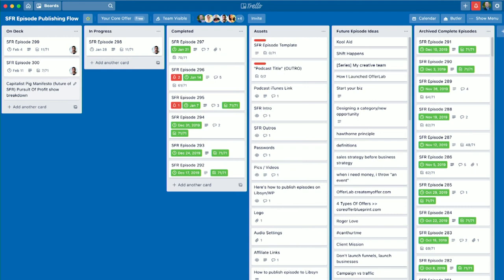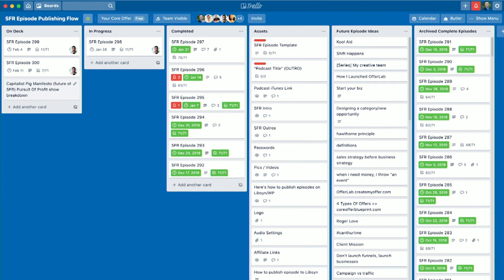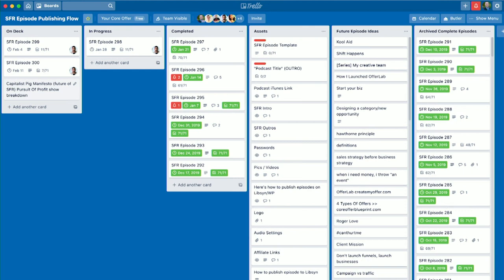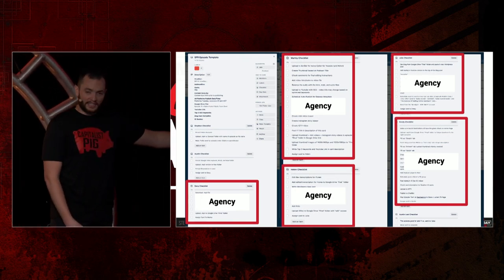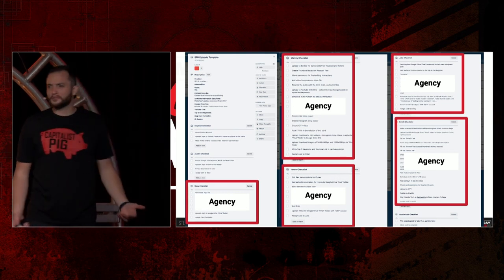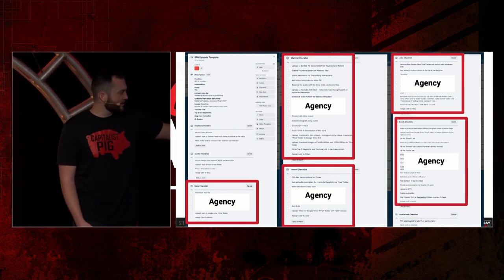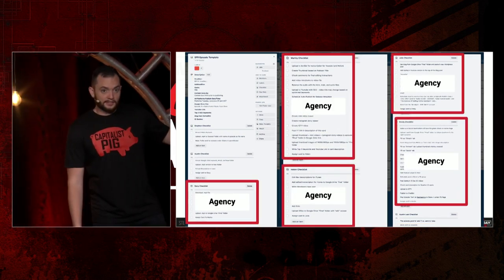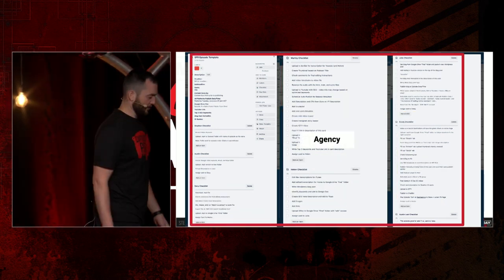4. what is Show Mechanics?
Steve J. Larsen – Create Your Core Offer Download

1. welcome